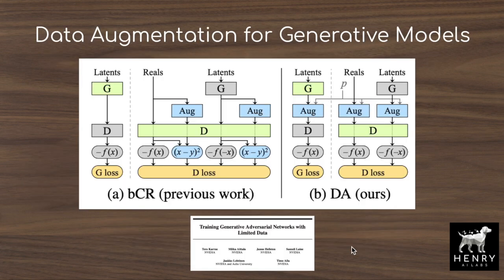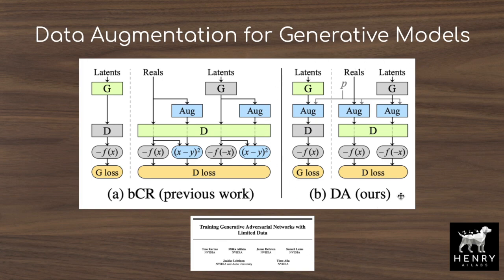Distribution Augmentation for Generative Modeling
This video explains a recent paper from OpenAI exploring how to improve generative models with data augmentation. DistAug conditions models on the transformation in a multi-task learning way. This results in improved performance, particularly with more parameters, more augmentations, and less dropout!

Chapters
0:00 Beginning
1:36 Data Augmentation in Computer Vision
4:20 Challenge of Data Aug in Generative Modeling
6:24 DistAug, condition on augmentation embedding
8:20 Start of Sequence token embedding
11:20 Data-Dependent Regularization and Multi-Task Learning
12:32 Examples of Generated Images and Nearest Neighbors in the original dataset
13:34 Benefits of Scale - ImageGPT-2?
15:23 Regularizing Deep Learning, Data Augmentation vs. Dropout / Weight Decay / L2 Regularization
16:53 Why does Rotation augmentation work better than Jigsaw?